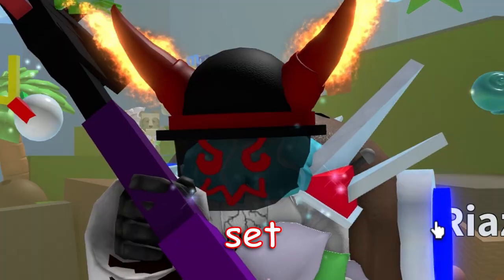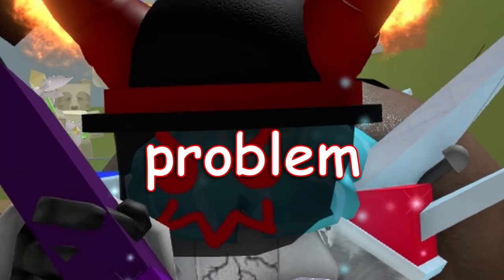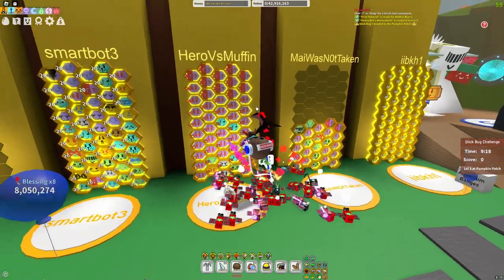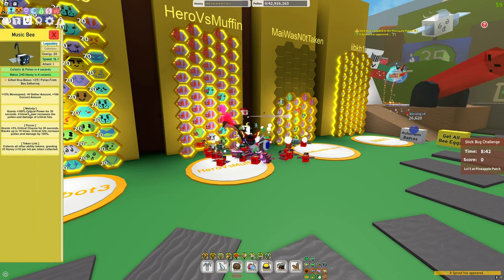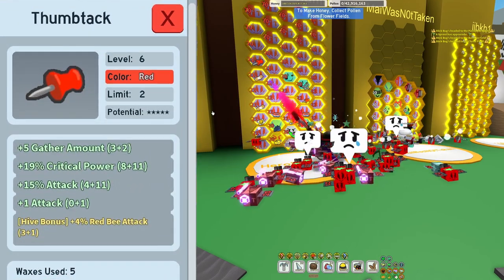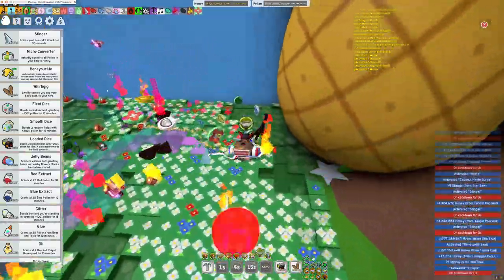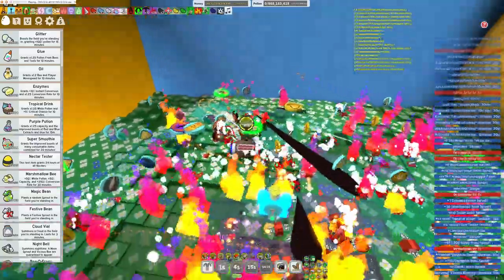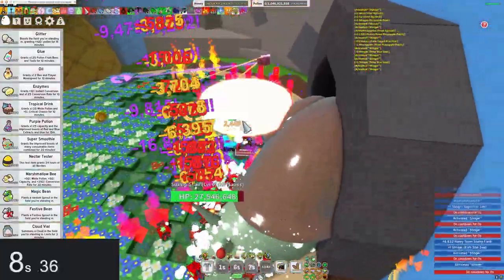How I killed Ol' Stumpy in 1 Minute (Bee Swarm)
It's true, just 1 minute.